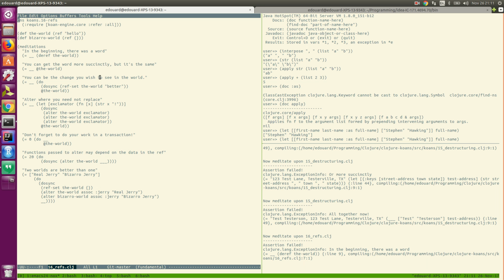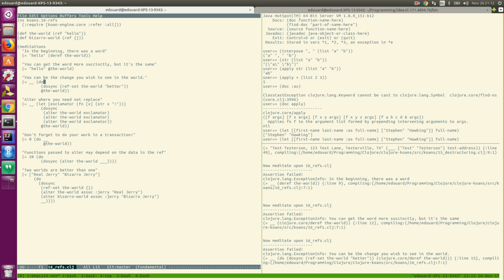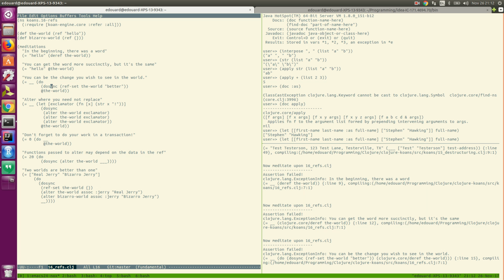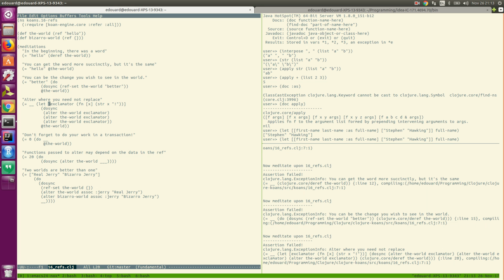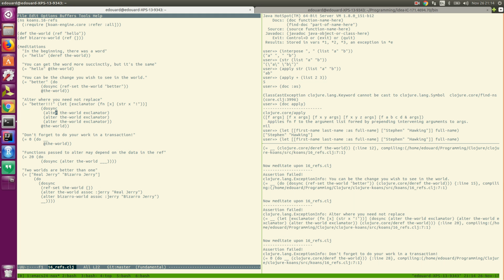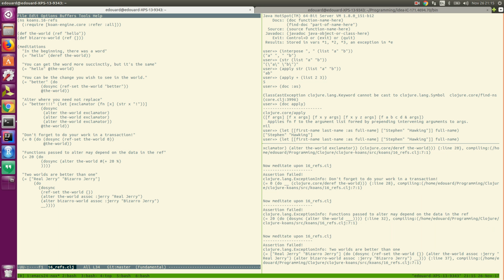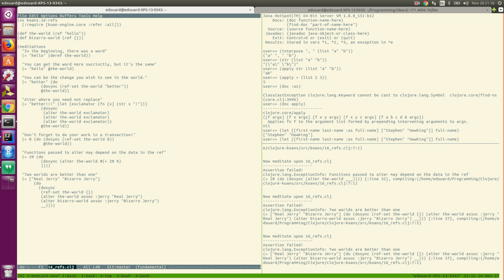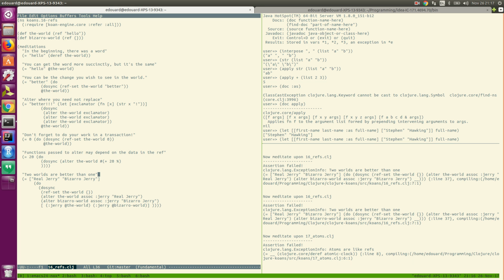clojure koan 16 refs